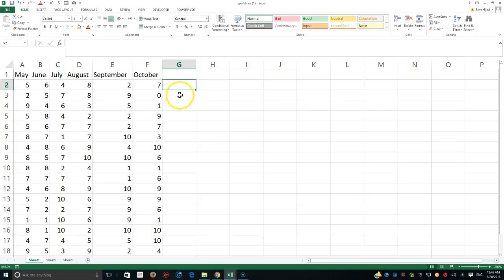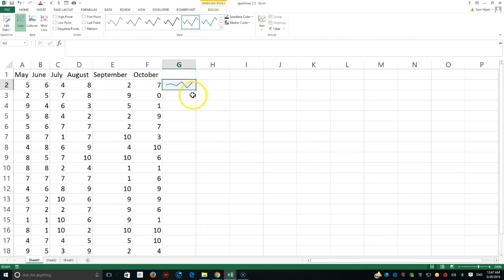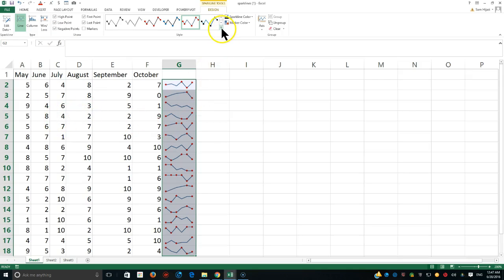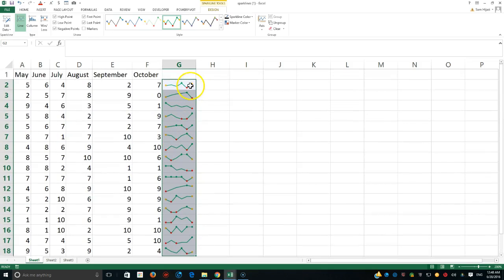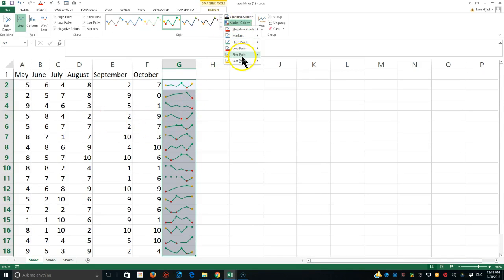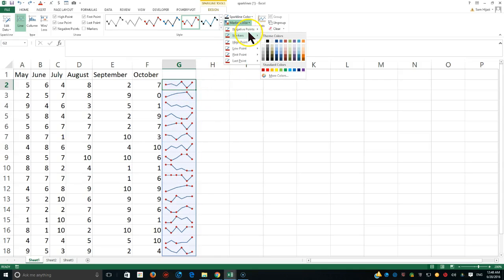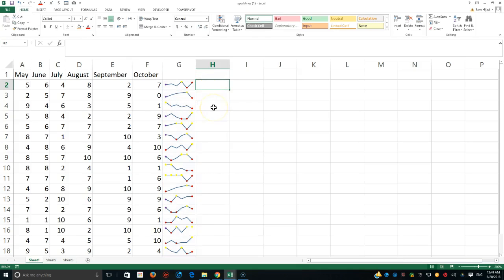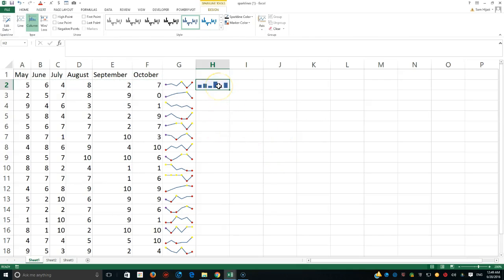Sparkline chart By Dr. Sam Hijazi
Sparkline Chart By Dr. Hijazi